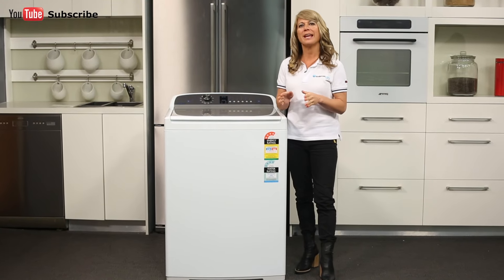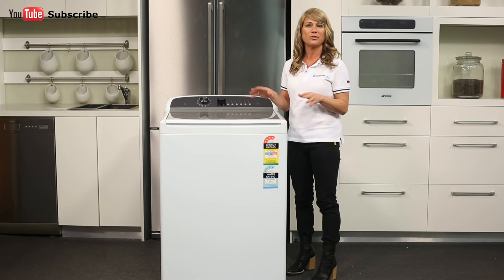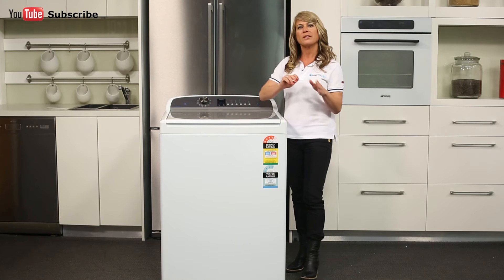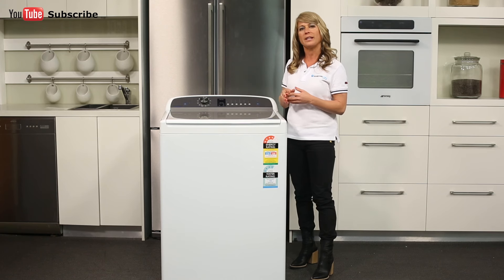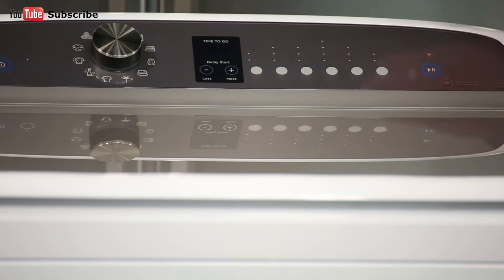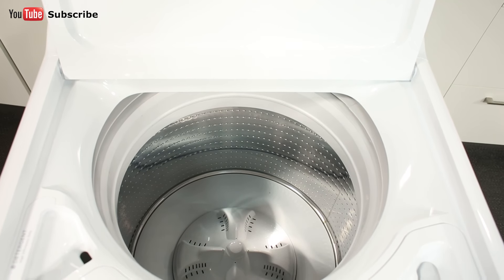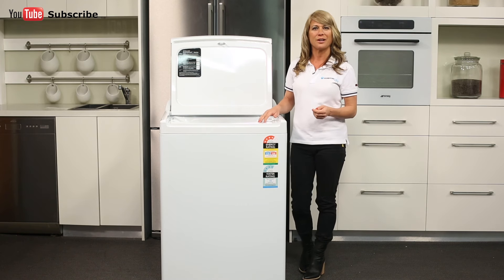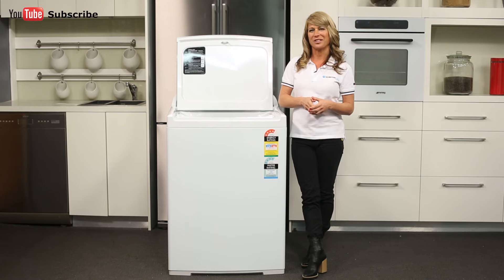10kg Fisher & Paykel Washing Machine WL1068P1 reviewed by product expert - Appliances Online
This model is finished in a classic white. It also comes with a 2-year part and labour warranty.

This CleanSmart 10kg washer is Fisher & Paykel’s most robust top-loading washer. And with its 10kg capacity, it will wash all your family’s washing in half the cycles.

The control panel is located here at the top, towards the back of the machine, and features Fisher & Paykels SmartTouch™ control dial.

On the left side of the panel you’ll find the power button, and the keylock button, which locks the buttons on the control panel, preventing them from being activated accidently. The SmartTouch Control Dial, which is next over, provides easy and efficient cycle selection. As you rotate the dial, the cycle selected will be
illuminated, along with the default settings for that cycle on the right of the control panel. The digital display screen located here in the middle provides feedback on how long the wash cycle has to go to keep you informed throughout the cycle. The screen also displays your delay start selection, should you choose one. The next button across is the high efficiency function. We then have the wash option buttons that allow you to customize your wash cycles. And right at the very end is the start/pause button.

Now let’s take a look inside. The soft close lid makes opening and closing gentle and easy, allowing hands free operation. The low profile agitator delivers an expert wash every time whilst achieving 4 star energy rating and 4 star water rating. The 10kg capacity means it’s ideal for larger households and will help you get through mountains of washing easily.

The whole appliance is run by the Fisher & Paykel SmartDrive motor, which operates using fewer moving parts to help deliver more efficient cleaning.

If you’re wanting a washing machine that’s large enough for a big household and has all the great Fisher & Paykel functions you’ve come to love, don’t look passed this 10kg front loader.